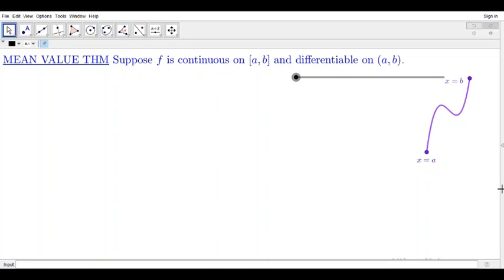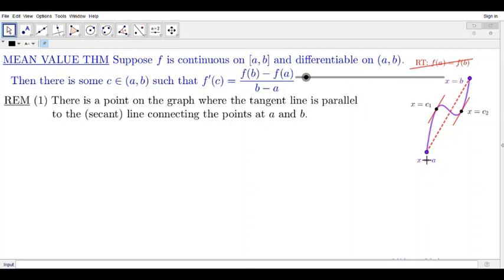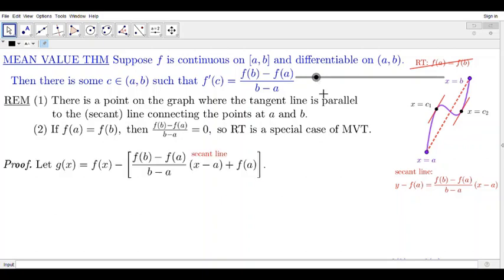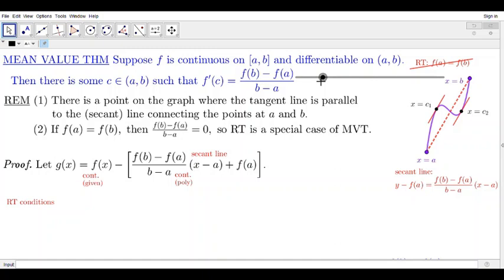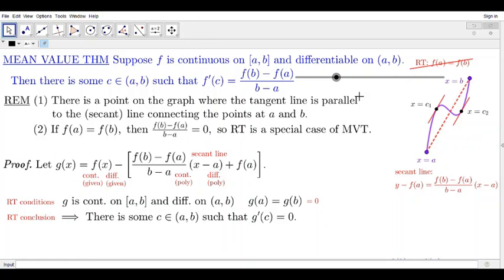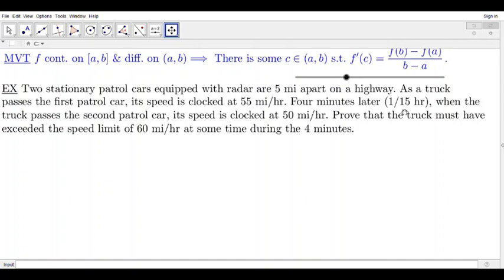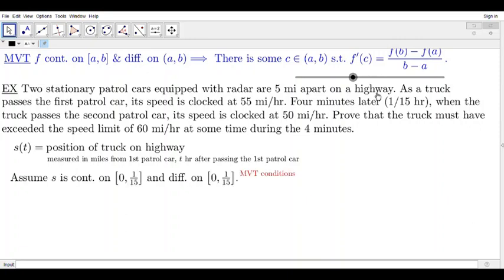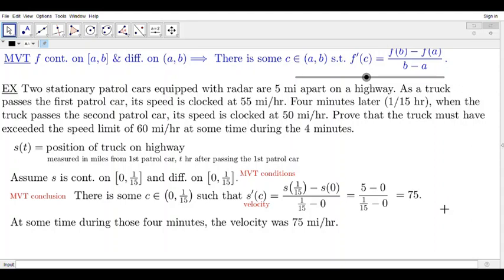Mean Value Theorem Part 1 (3.2 The Mean Value Theorem)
The Mean Value Theorem (MVT) is the basis of many of the results in Chapter 3. The MVT videos follow the videos on Rolle's Theorem.